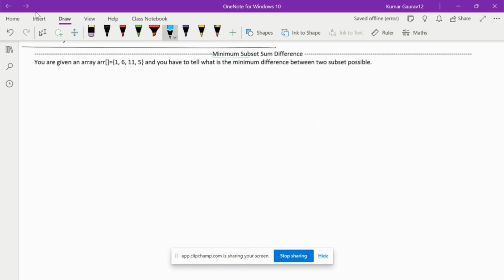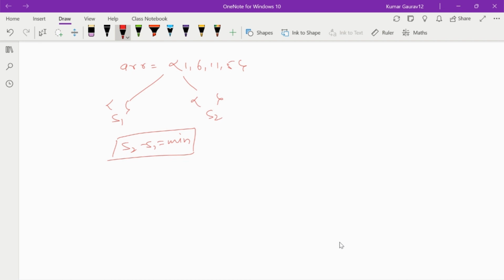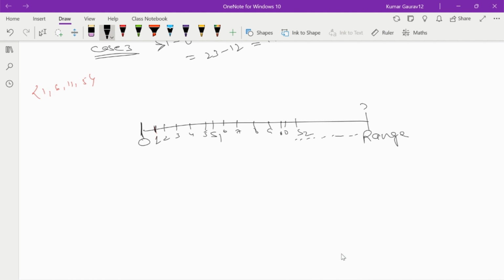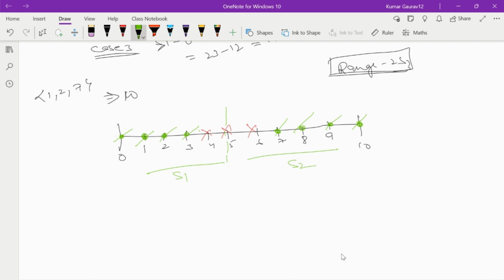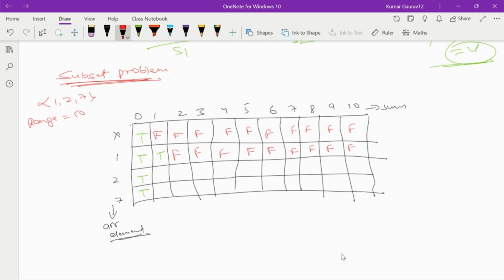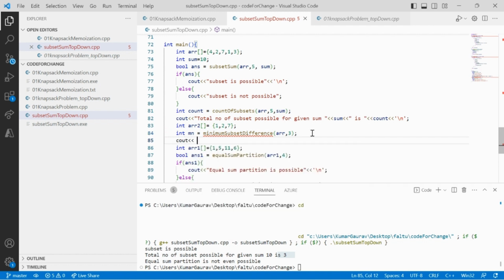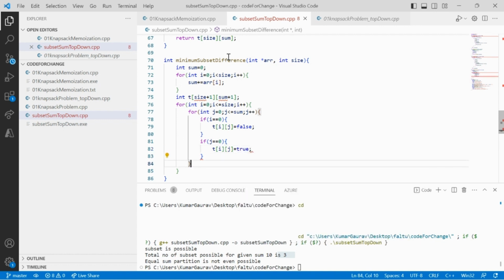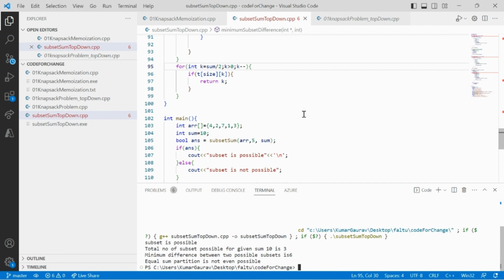Minimum Subset sum difference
In this video, we'll dive into the minimum subset sum difference problem, a classic algorithmic challenge. You'll learn how to approach this problem step-by-step, starting with the basics of the problem statement and then moving on to explore different approaches to solving it. We'll cover dynamic programming and other popular techniques, along with tips and tricks for optimizing your code. By the end of this video, you'll have a solid understanding of the minimum subset sum difference problem and be well-equipped to tackle it in your own programming projects. So let's get started!